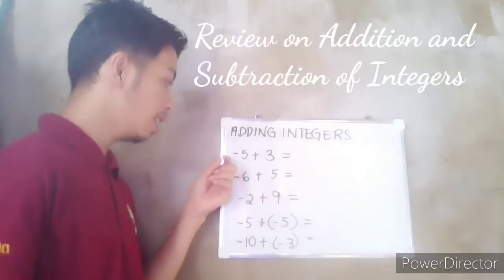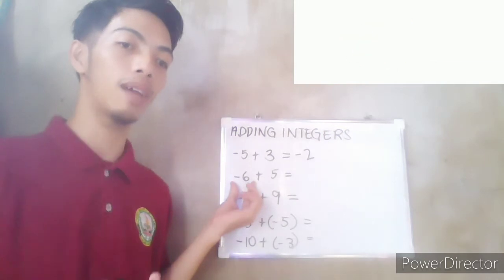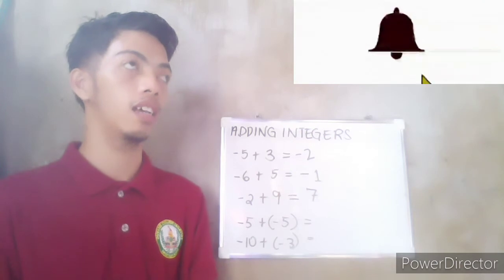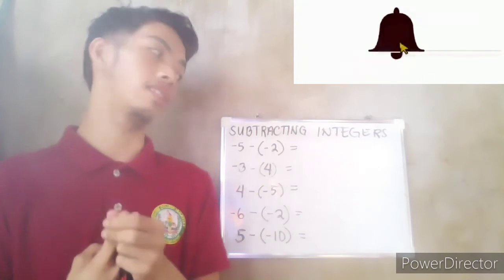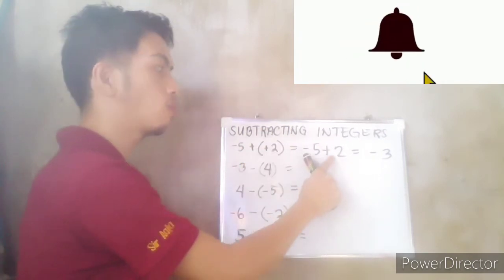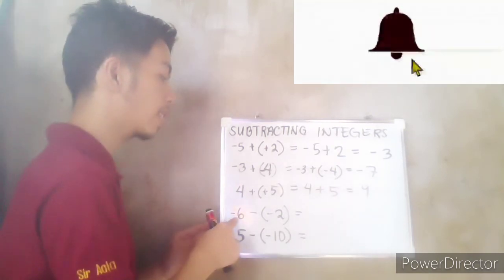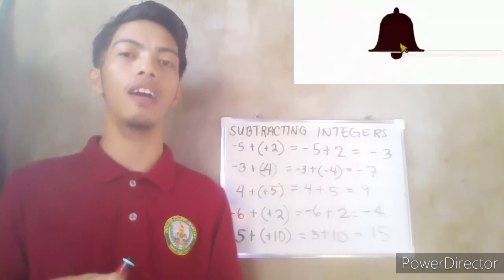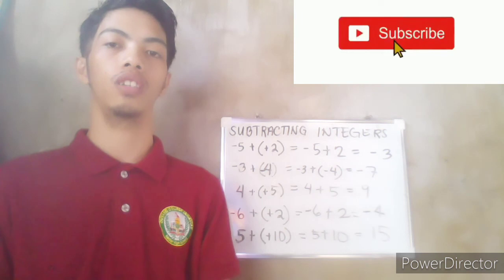Grade 6 & 7 : Addition and Subtraction of Integers